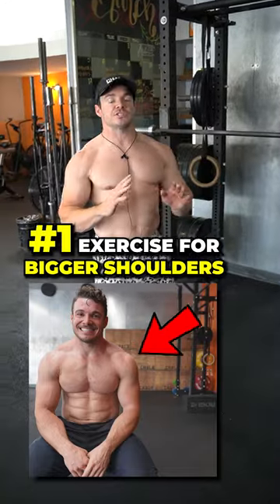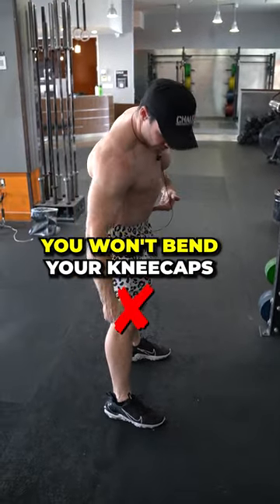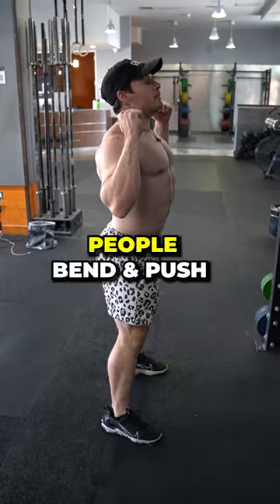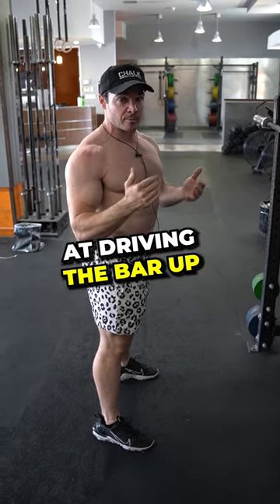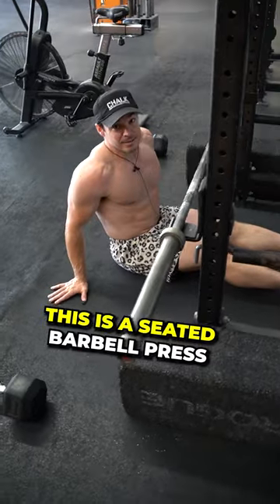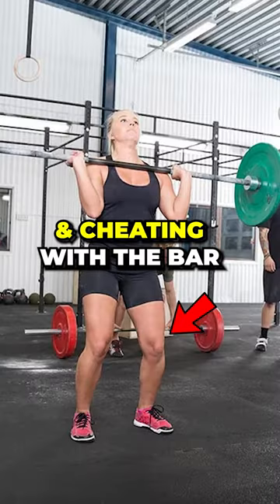The #1 Exercise For Bigger Shoulders: Seated Barbell Press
About Ryan Fischer:
I have spent the last 20 years in the fitness industry, with a primary focus on functional fitness. I created the interval bodybuilding trend (HIIB), 'BuddyBuilding,' and I operate some of the biggest nutrition challenges on social media including:Carb Cycling, Keto Cycling, and IntermittentFasting. My workout programs have recently been part of the physical fitness protocols for the U.S.Military, used by large corporations, and have helped thousands of gym owners and individual athletes around the globe.